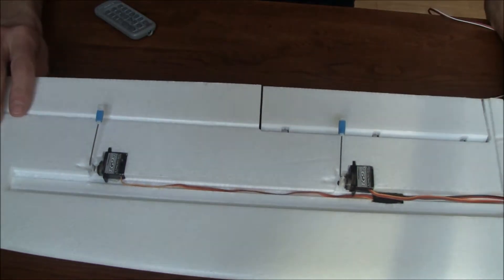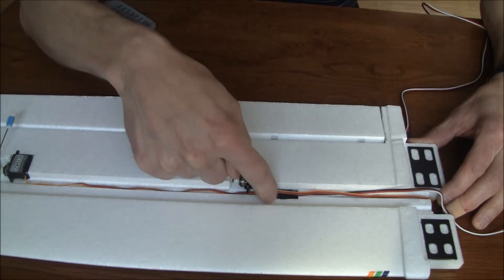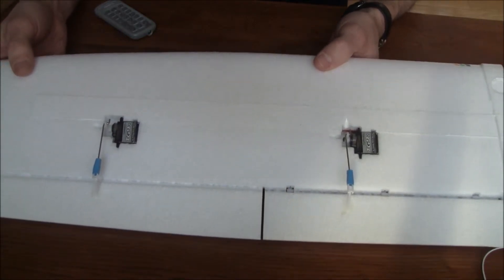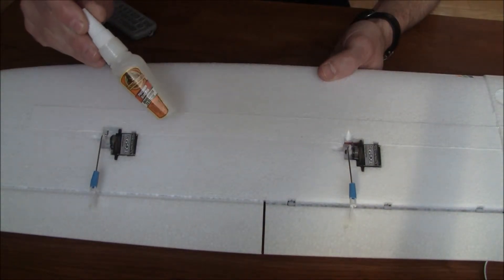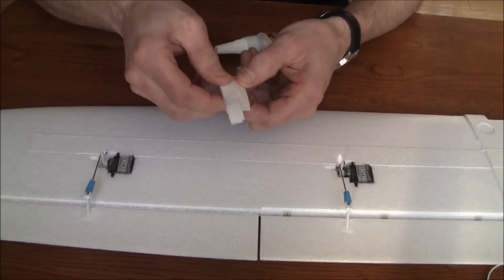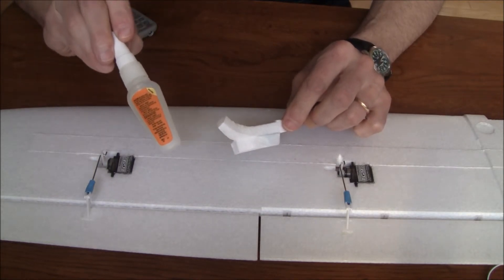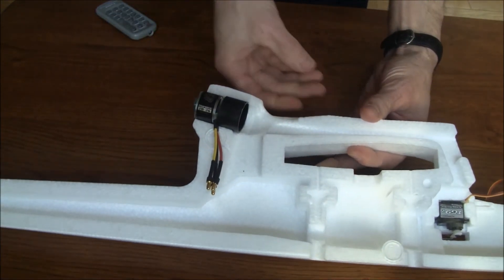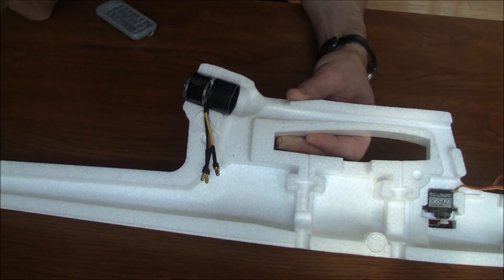Work on Wings and Install Motor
I worked on installing the servos in the wings along with gluing one of the filler strips in place.  I used a polyurethane glue (Gorilla glue) that I figured would be easier and less messy than the super glue.  I also attached the motor to the motor mount and glued it into the fuselage.